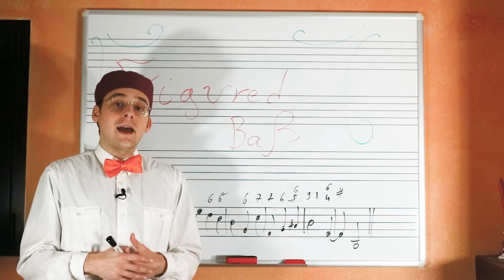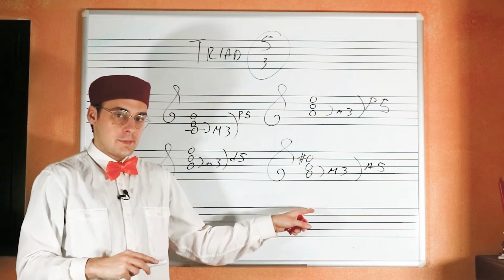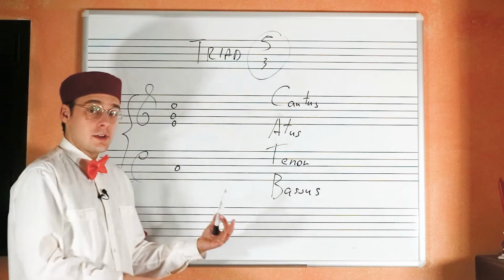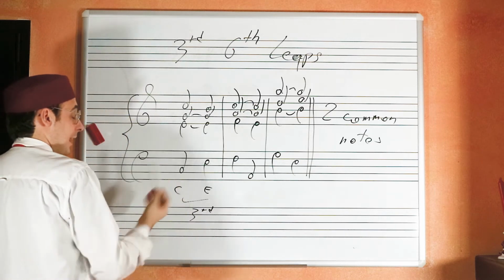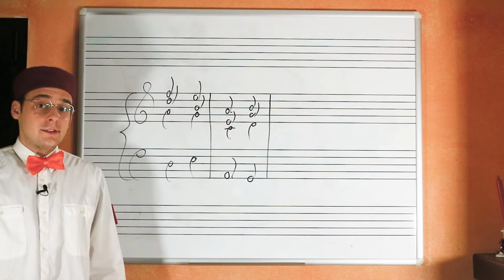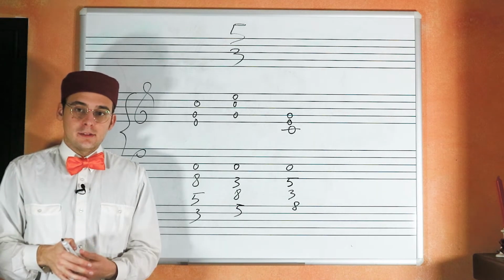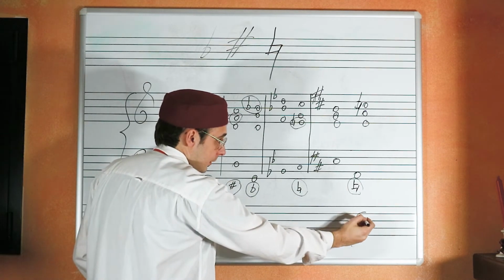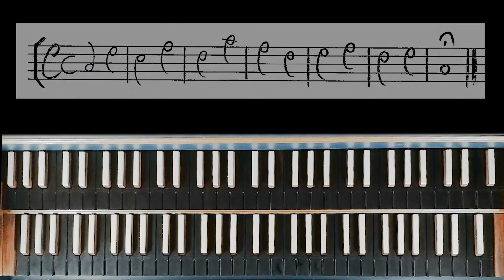Harmony With Richardus - Figured Bass #1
The Complete SOLMISATION Super Course at world!